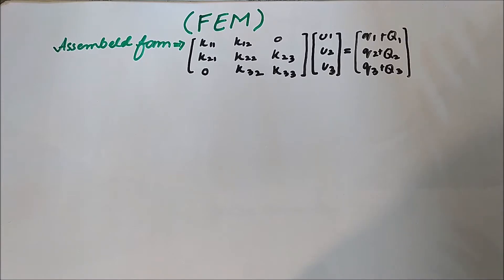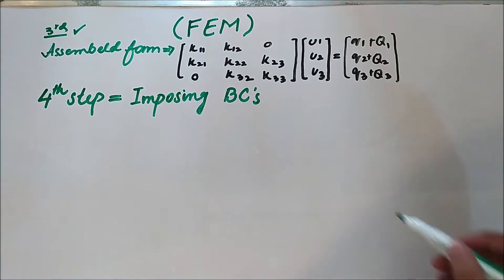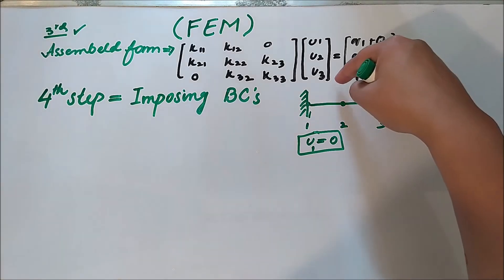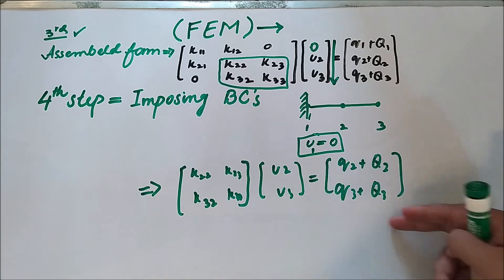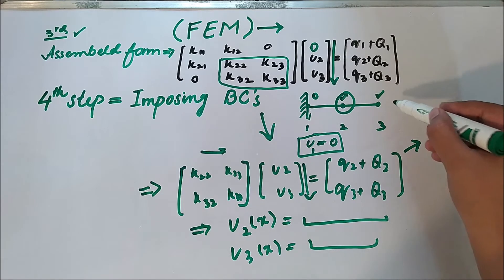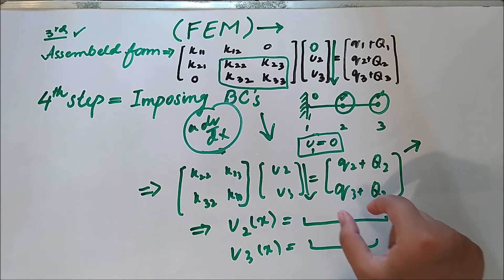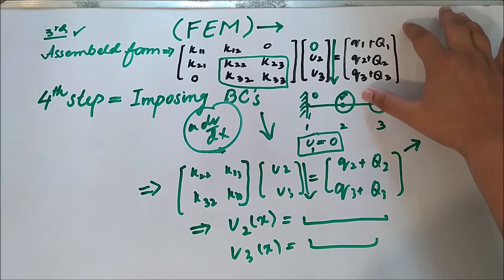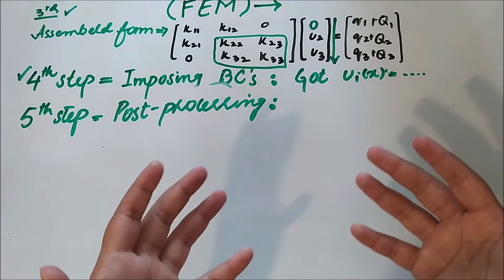Finite Element Method | Imposing Boundary Conditions & Post-Processing | STEPS in FEM | Part#9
This video is the  LAST episode about FEM steps. It continues the last two steps of FEM: How to Impose the BOUNDARY CONDITIONS & How to Post-Process to find the desired quantities.